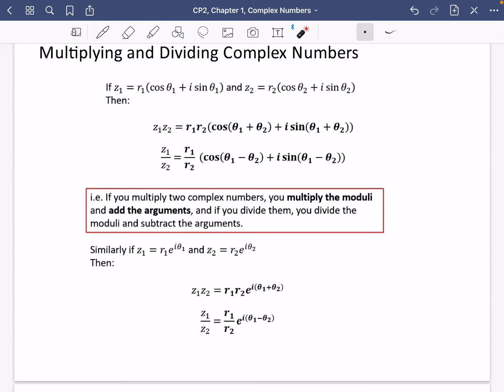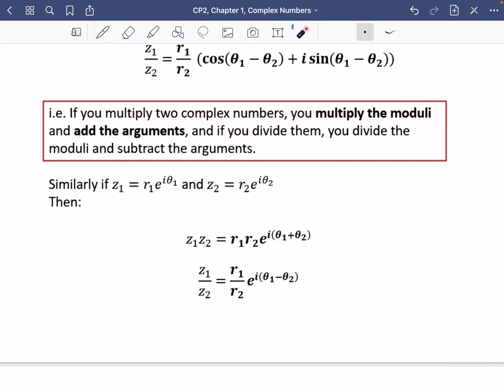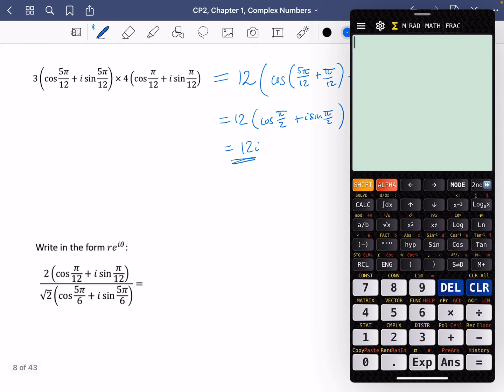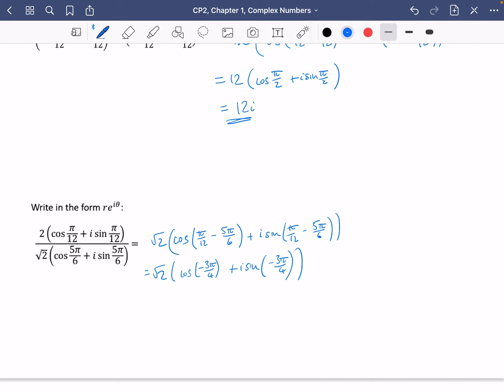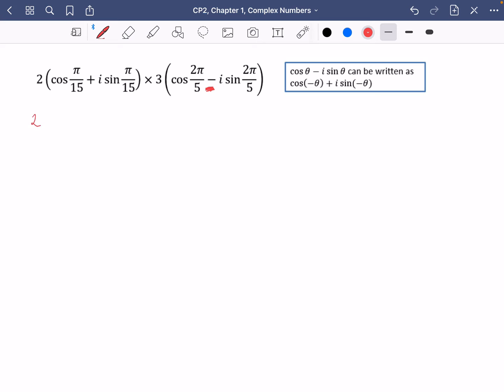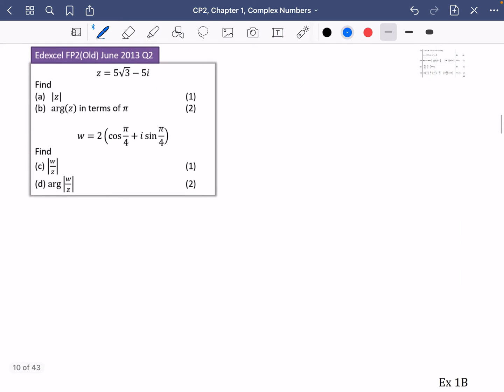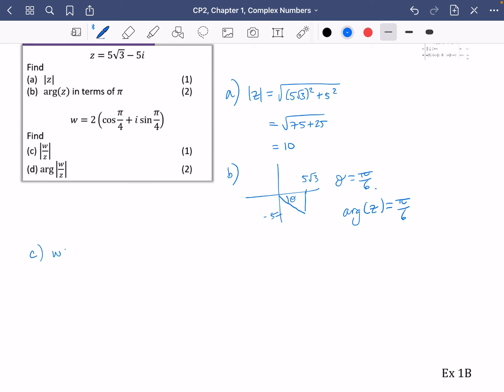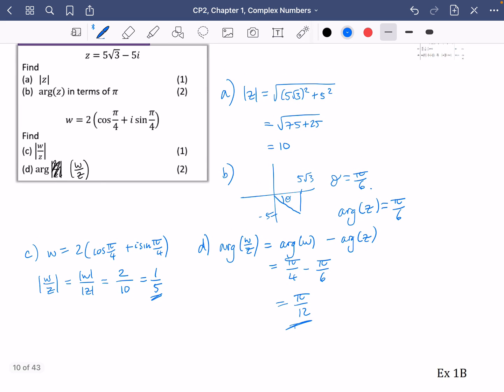Complex Numbers (Year 2) 3 • Multiplying and Dividing • CP2 Ex1B • 🎯